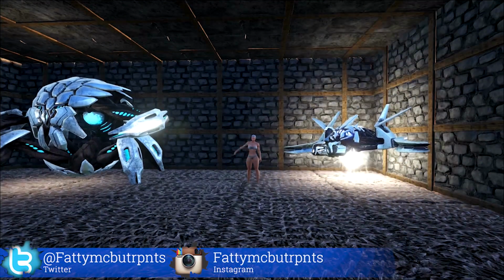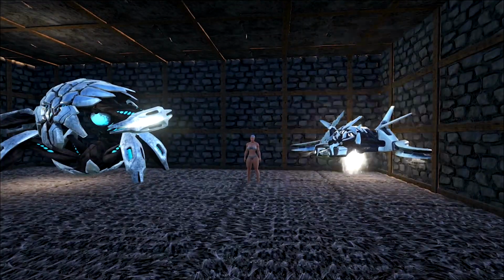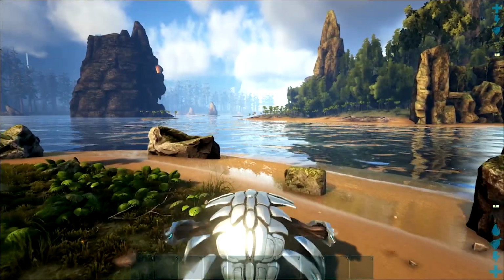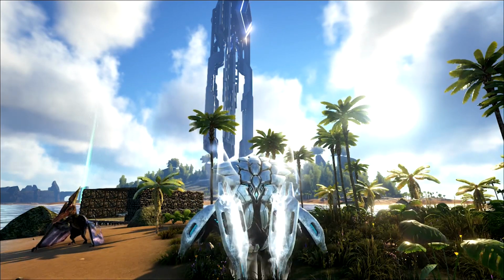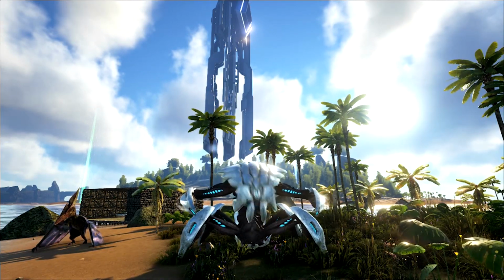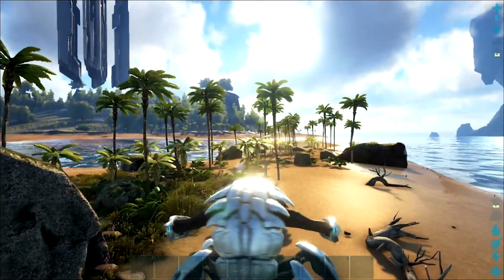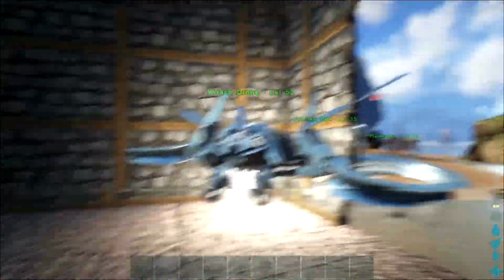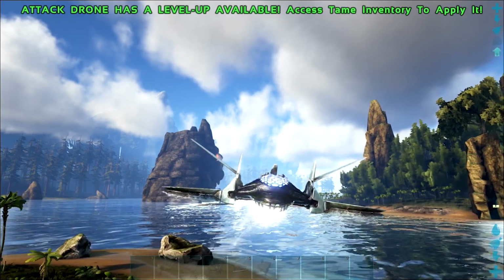Spawn the Defense Unit and Attack Drone - ARK: Survival Evolved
💥This video shows you how to spawn in the Defense Unit and Attack Drone in ARK: Survival Evolved  (Join The Fattymcbutrpnts club on xbox)

Keep in mind Admin Commands DO NOT work in single player maps if you are not signed in or offline or if you do not have admin logging enabled on the main menu.

📢Use the admin command giveengrams to unlock the engrams if you are having issues using spawned in items.

📢To use command menu press at the same time.
XBOX : LB+RB+X+Y
PS4: R1+L1+square + triangle

Commands in this video
Attack Drone
summon EndDrone_Character_BP_C
or
 SpawnDino "Blueprint'/Game/EndGame/Dinos/Drone/EndDrone_Character_BP.
EndDrone_Character_BP'" 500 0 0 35

Defense Unit
summon endtank_character_bp_c
or
SpawnDino "Blueprint'/Game/EndGame/Dinos/Tank/EndTank_Character_BP.EndTank_Character_BP'" 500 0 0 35